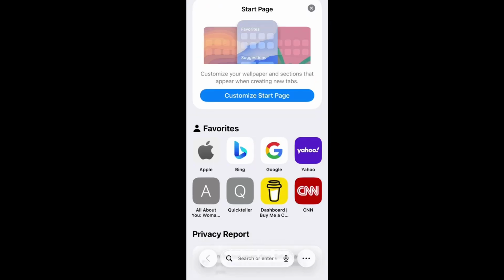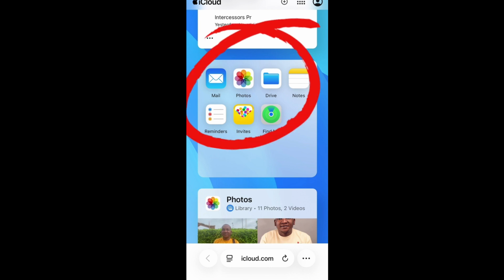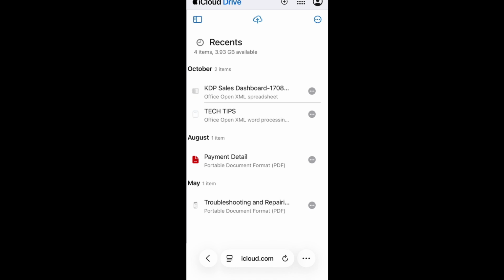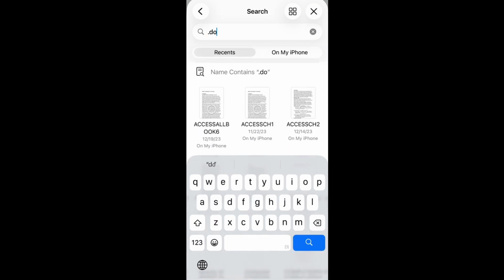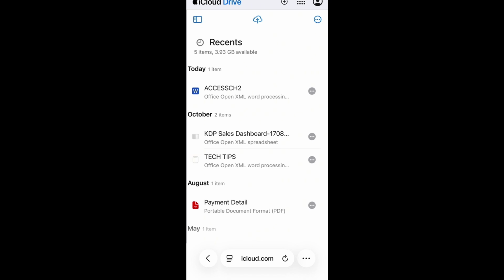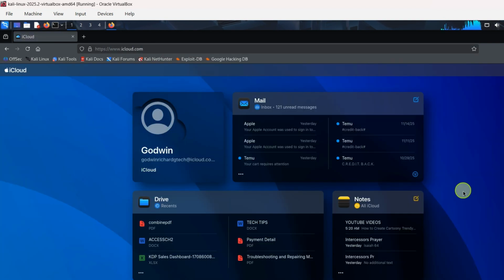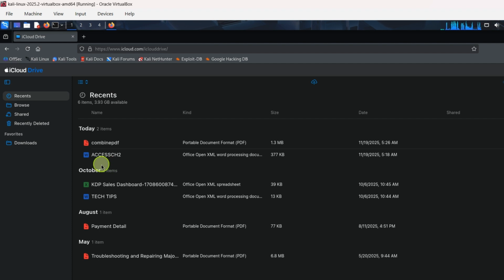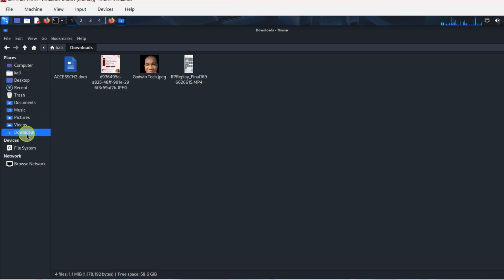How to Send Word Document from iPhone to Kali Linux - Send MS Word file from iPhone to Linux OS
In this IT video tutorial, you will learn how to send Word document from iPhone to Kali Linux. This is iPhone and Computer tutorial for both beginners and seniors. It walks you through on the steps to send MS Word file from iPhone to Linux OS. Microsoft Word document is one of the files people interact with the most on daily basis. In respect to that, it is important to know how to have a copy across different devices. You can also call this video Kali Linux tutorial because many Kali Linux users have struggled with completing this task successfully.

Video Chapters ⏰
00:00 Introduction to file sharing from iPhone to Linux
00:11 How to log in on iCloud account on Safari mobile browser
01:11 How to upload files on iCloud Drive for iPhone
02:05 How to upload Microsoft Word on iCloud Drive
03:21 How to access iCloud account on Linux OS
04:50 How to download Microsoft Word document on iPhone into Linux
05:24 Conclusion on sharing MS Word document from iPhone to Linux